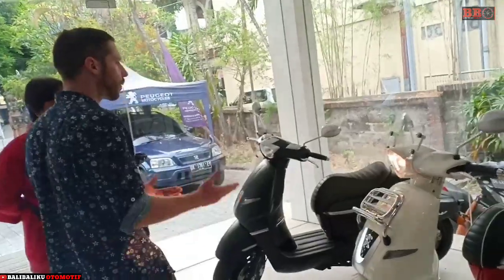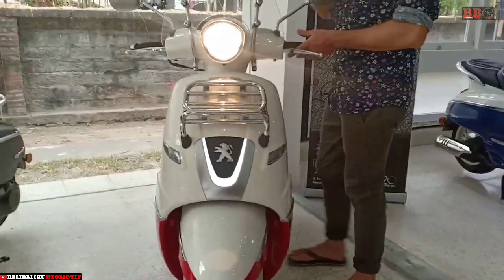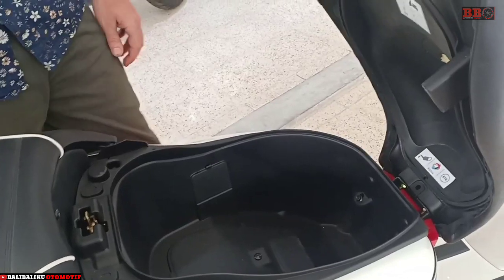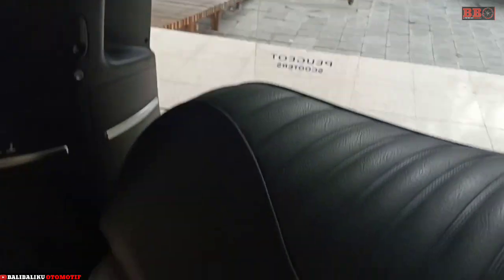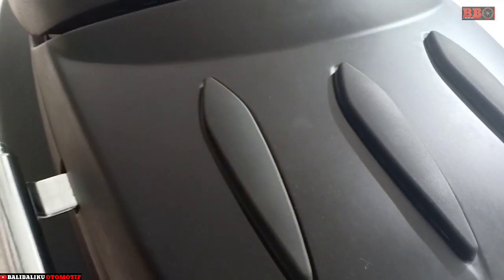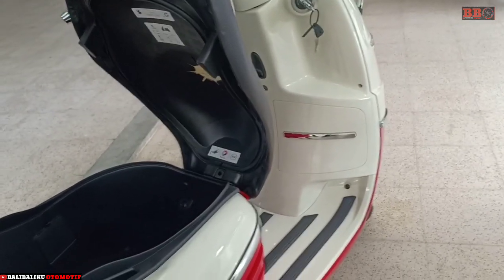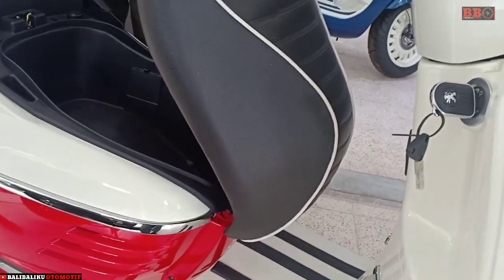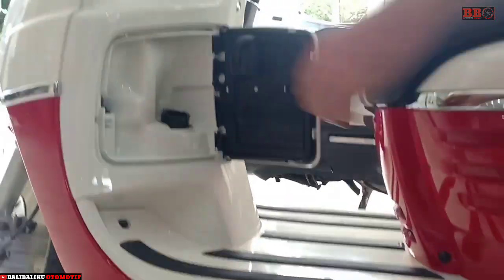New Peugeot Djanggo 150 2020 - Pilihan baru scooter premium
Scooter peugeot djanggo 150 mendapat livery 2020 yang segar.